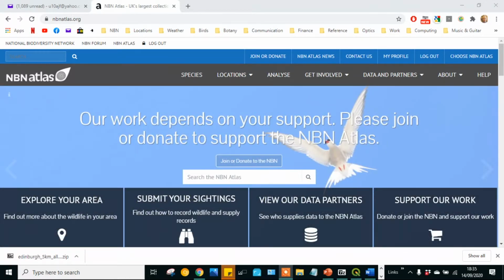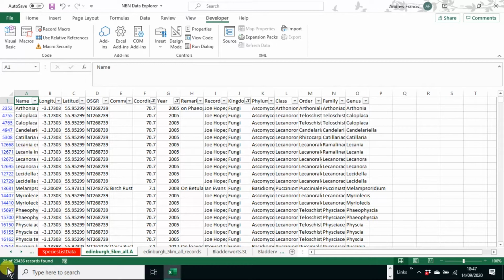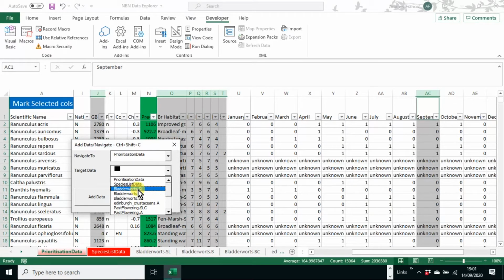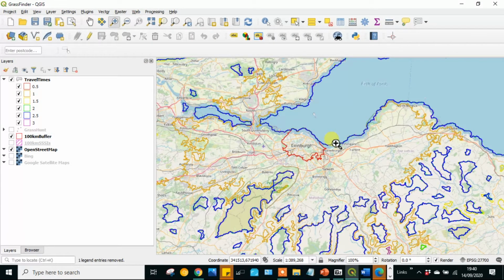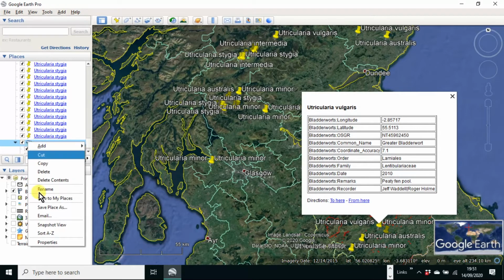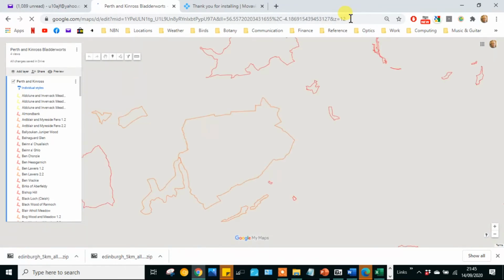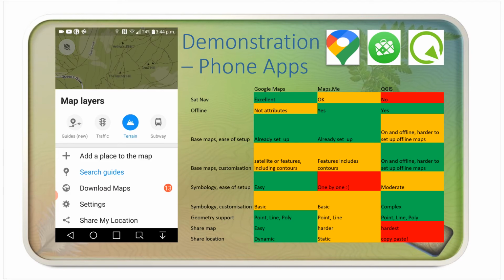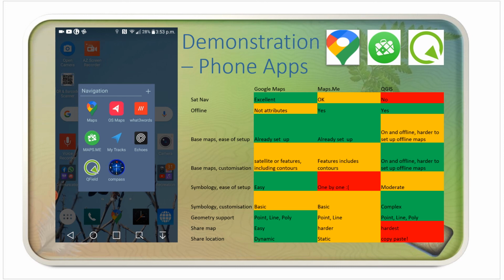Nature is a library; be a librarian with your phone! (NB WILL BE UPDATED BY 28/09/2020)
I've spent my furlough trying to work out how to build up my field taxonomy skills systematically.  I want to show people what I have learned and share some resources which I think simplify the process allowing you to access vast amounts of data and make sensible decisions about how you can plot efficient routes to find and study new wildlife.
If we don't encourage people to derive joy from what we have then there will be no pressure to conserve it.  Naturalists love novelty because they love learning; widening our horizons to learn about the little creatures and plants we overlooked can bring us back to our local areas.  We are all obliged to travel for work on occasion, wouldn't it be marvellous to plan your routes to stop and relax at one of our wildlife hot spots on your way?
I would be very grateful if you are willing to share my tutorial and my spreadsheet with any naturalists who might find these methods useful.  I’d love it if people like my youtube video and actually share my post on Facebook – a share is worth a million likes.
Furthermore I would be delighted to hear any suggestions from naturalists about improvements I could make to my methods, alternative app suggestions and other data sources.   If someone out there knows how to produce a more specialized tool for the job I would be very pleased.  Alternatively, maybe you're a great Excel VBA programmer - I'd love to learn how you approach this task if you want to help me improve my coding! In the meantime I hope you find my efforts useful.
Some useful links:
MY SPREADSHEET:

Nearby.org is full of useful utilities including the GB and Ireland grid lines
Here's where I got my nice Google Earth crosshairs: